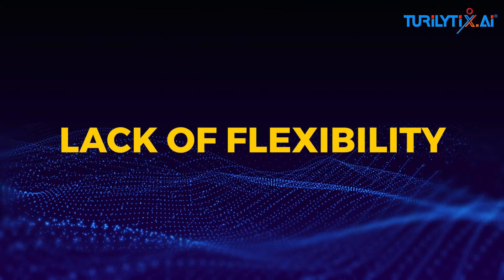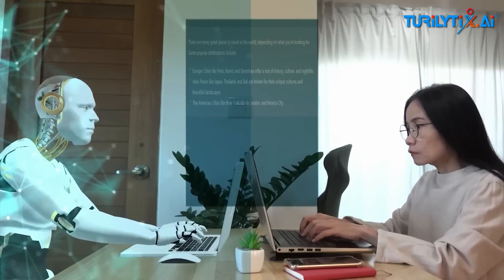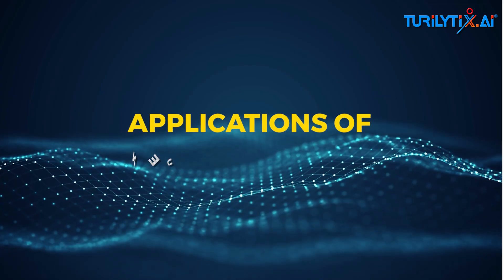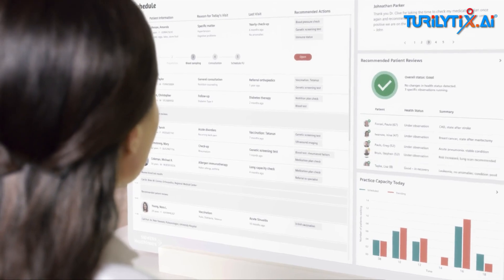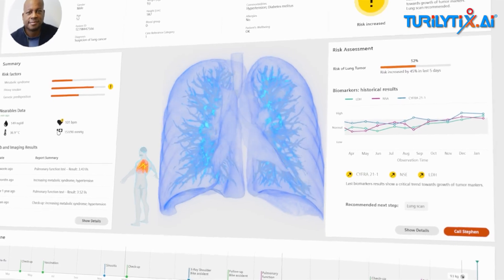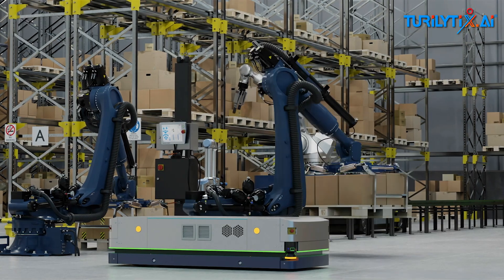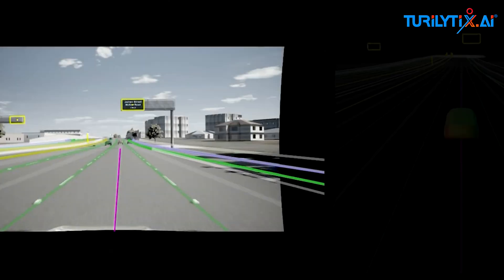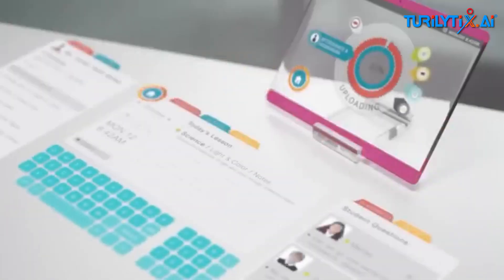🧠Neuro-Symbolic AI: Could This Be the Breakthrough We Have Been Waiting For? 🧠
"Could Neuro-Symbolic AI be the breakthrough we've been waiting for? In this video, we explore how this revolutionary approach combines the best of both worlds—neural networks and symbolic reasoning. Discover how this hybrid model could lead to more intelligent, explainable, and adaptable AI systems, paving the way for advancements in various fields from healthcare to robotics. Join us as we dive deep into the potential of Neuro-Symbolic AI and what it means for the future of artificial intelligence."

Key Highlights

What is Neuro-Symbolic AI?- 00:30
The Limitations of Traditional AI -00:50
How Neuro-Symbolic AI Works- 01:32
Applications of Neuro-Symbolic AI- 02:02
The Future of Neuro-Symbolic AI- 02:53

What excites you the most about Neuro-Symbolic AI?